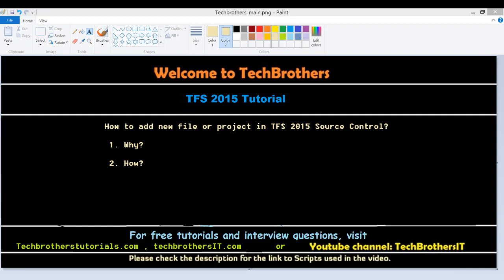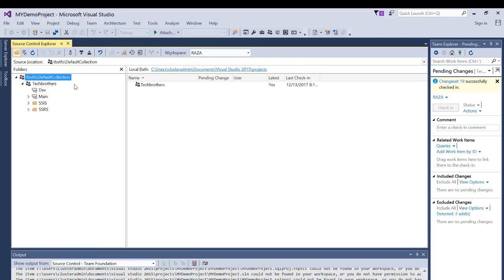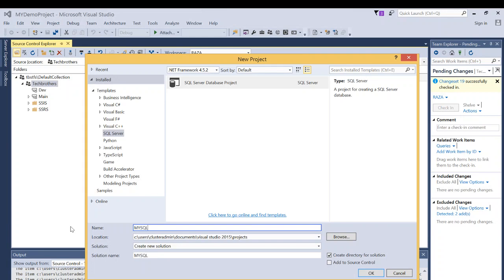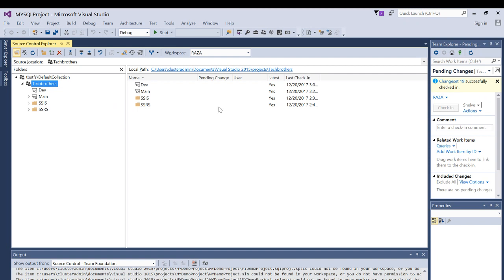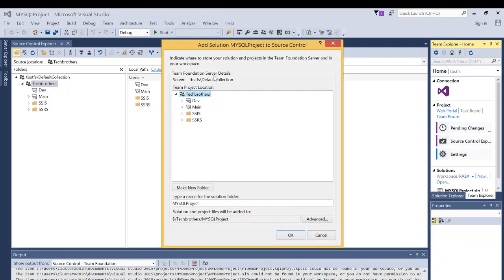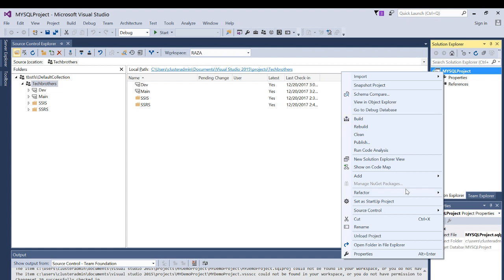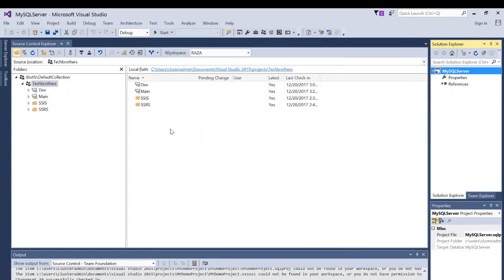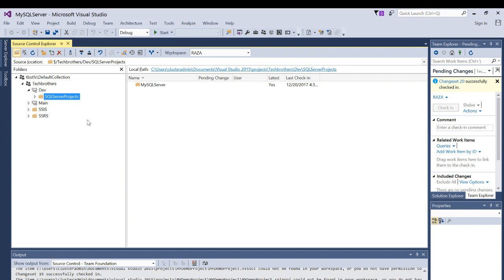How to add New File or Project into TFS 2015 Source Control - Team Foundation Server 2015 Tutorial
In this video we will learn following:
1. How to create new project in Visual Studio 2015?
2. How to add new Project to the TFS 2015 source control?
3. Different ways to add the code to source control in TFS 2015
4. Prerequisites to add the file or code to TFS 2015 Source Control